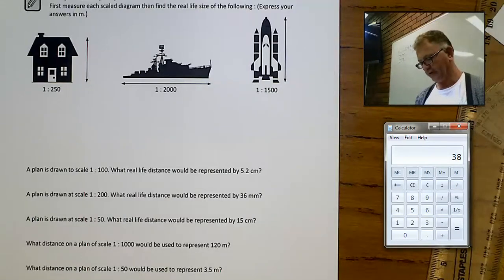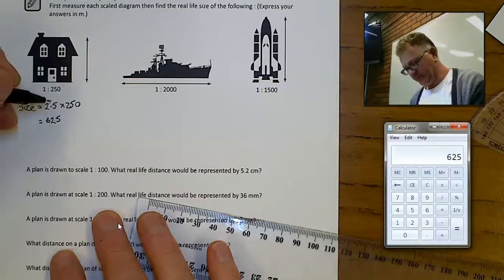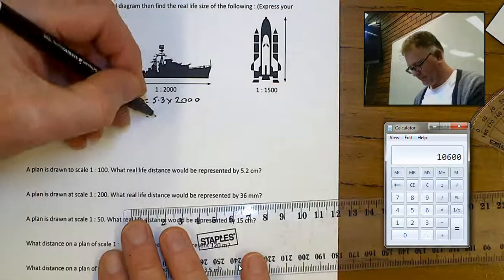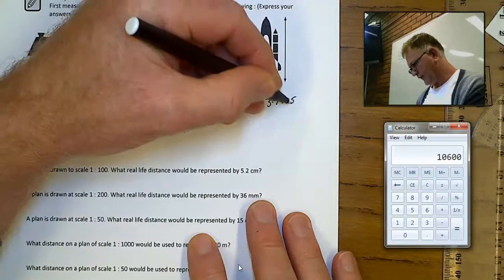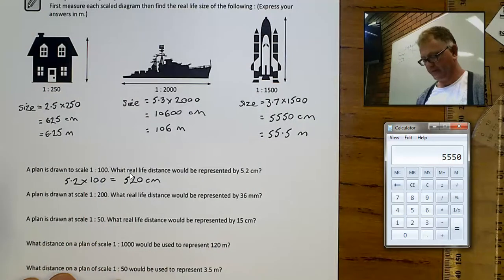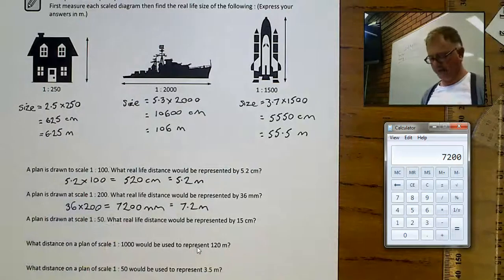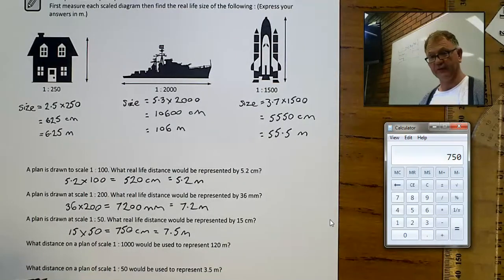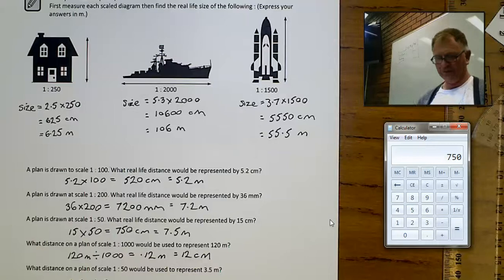MTG2 Meas V2 1